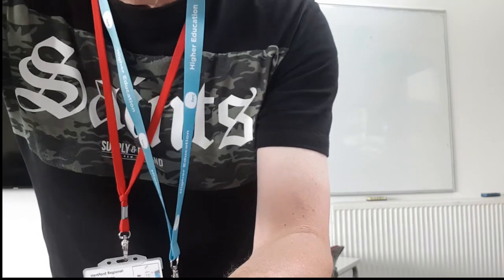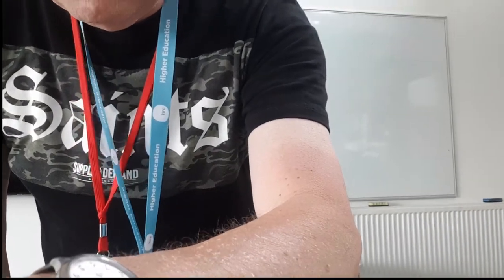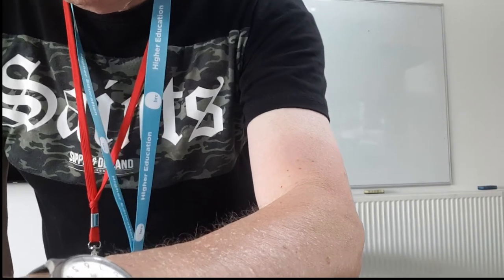Studying at HRC 2021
An introductory video made in the summer of 2021 to talk about studying business IN CLASSROOMS in the autumn if you are interested in studying for a business degree and live within reach of the Ware campus of Hertford Regional College.